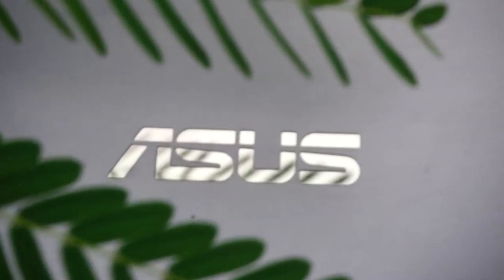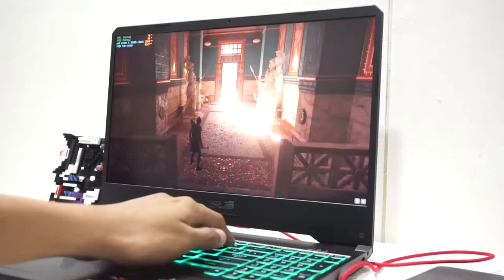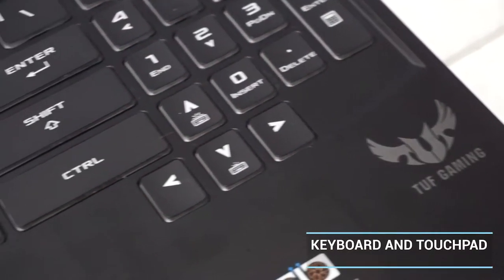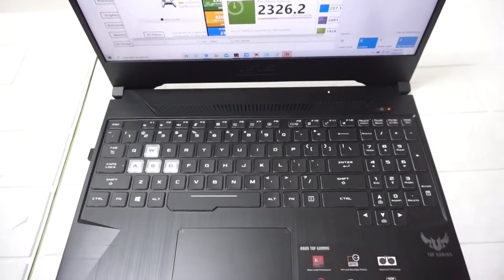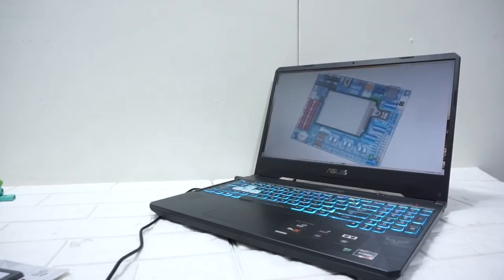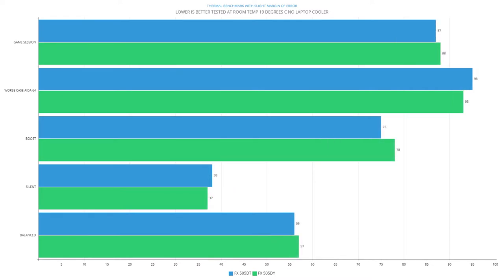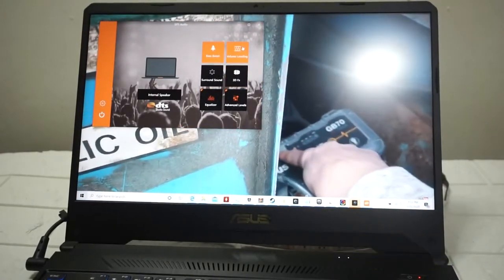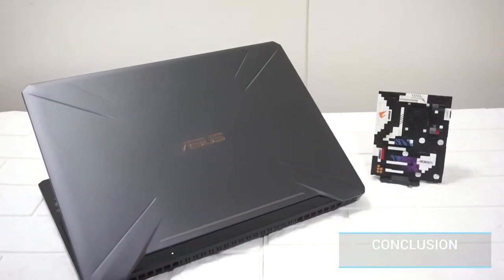Murang Laptop ASUS TUF FX505 Review " Almost Perfect but..."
Help me achieve my goal by joining my channel!  Joined.

The Tuf FX505 is the budget laptop  that brings the best value for money and the performance that this unit offers, But is it a great buy or to leave it behind?

Timecode
0:00 intro
0:26 unboxing
0:46 design and build
1:38 ports
2:17 display
2:56 webcam
3:44 keyboard
4:32 ergonomics
4:51 touchpad
5:27 specs
6:43 performance ryzen 5 3550h
7:05 AMD memory Issue tips
7:38 gaming
8:09 thermals with magin of error tested on 19 degress room temp with fan noise
9:10 maintenance and upgrades/ reason of thermal throttle
10:35 audio
11:22 battery and 48wh not good?
11:27 conclusion and ranking

Host: Norms Francisco
Co host: Via Lyka
Editor: Via Alondra

Project by defrankalfaro. (C) 2017 defrankalfaro, under exclusive license to Spotlight Designs.

motion titles pack
GfxEffect.com